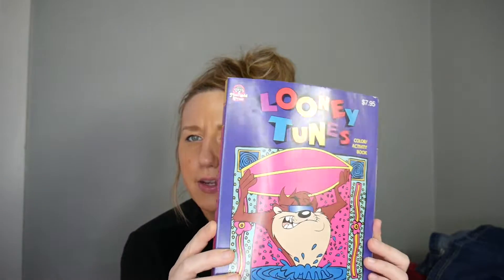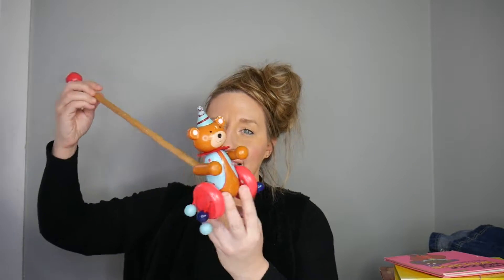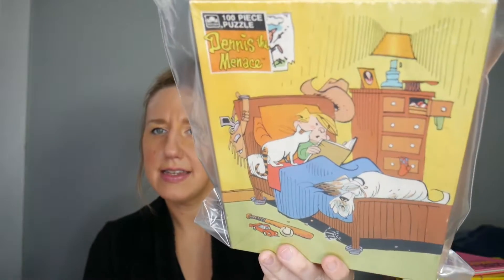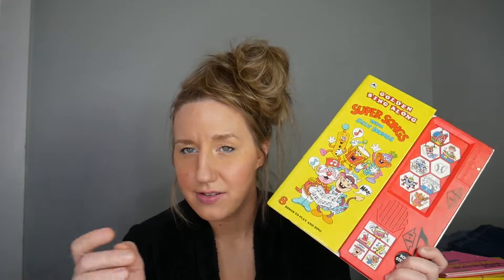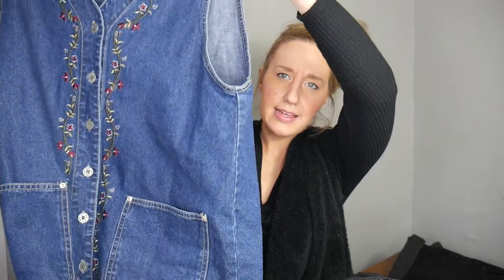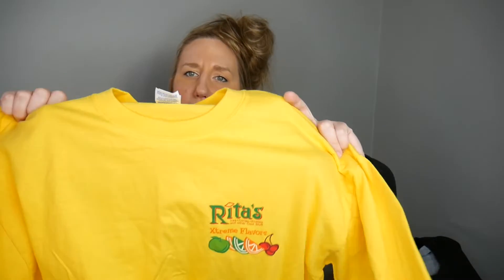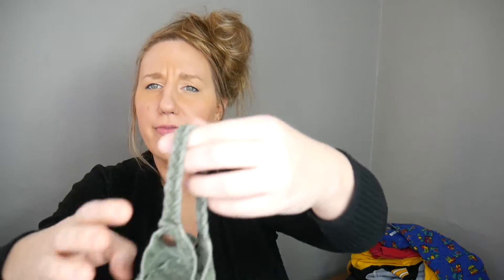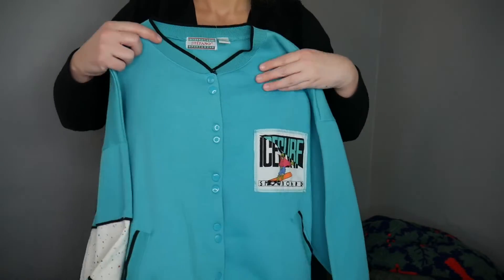Salvation Army Vintage Haul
BABY ACCOUNT